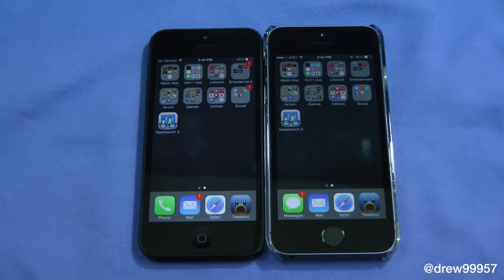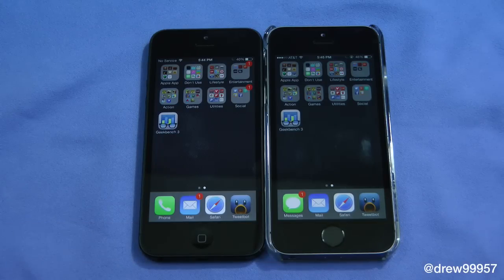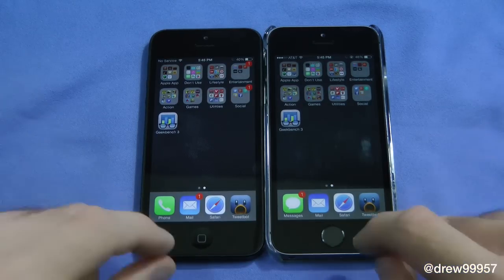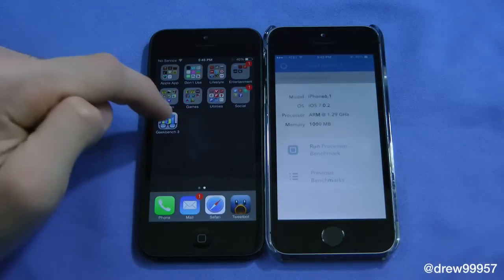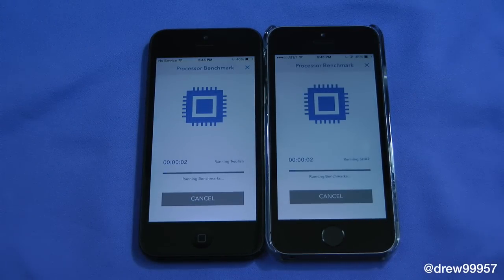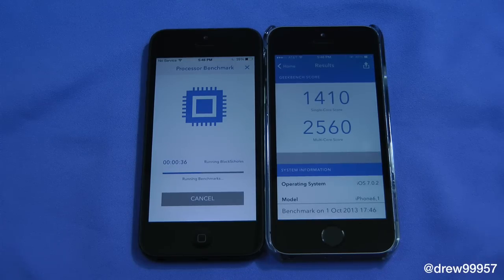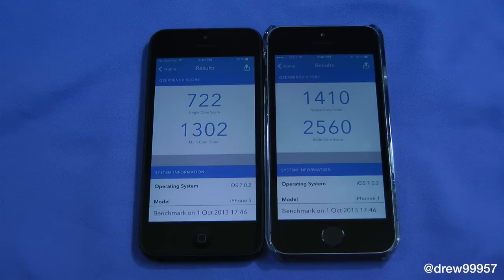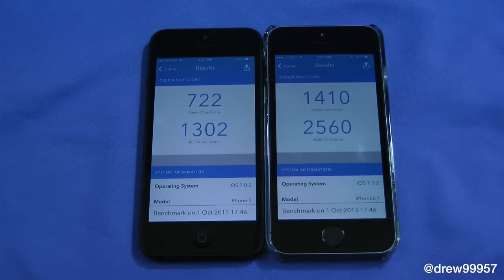iPhone 5s vs iPhone 5 Benchmark Test (Geekbench 3)